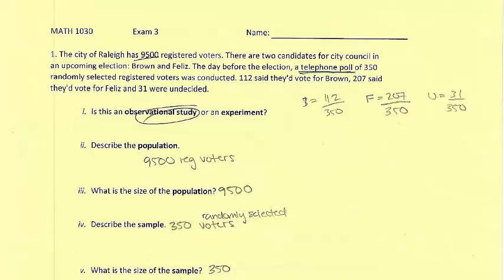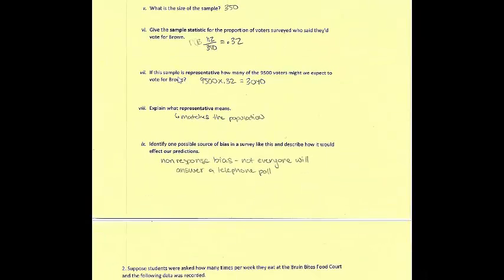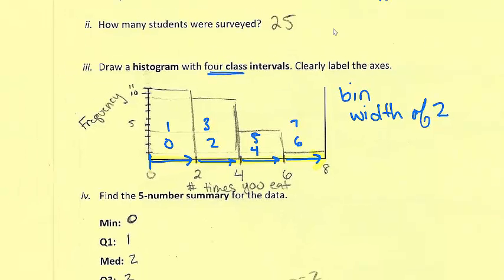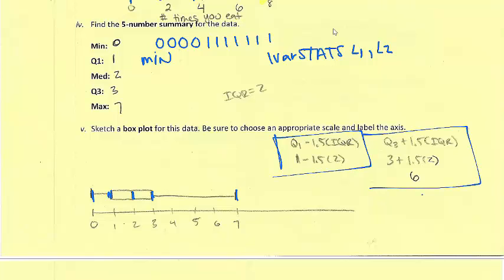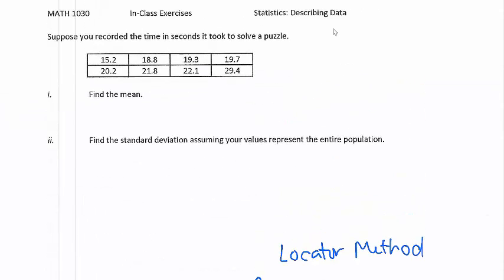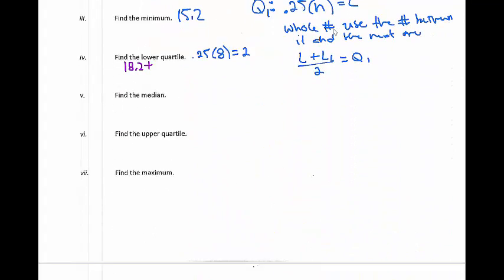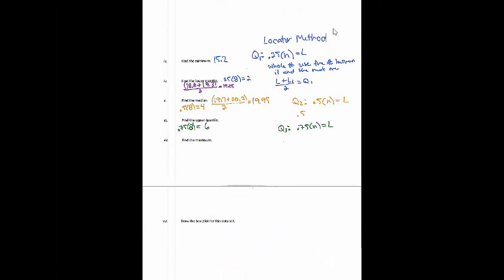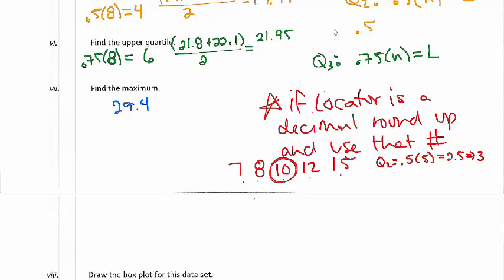in class review for exam 3 with weird quartile notes